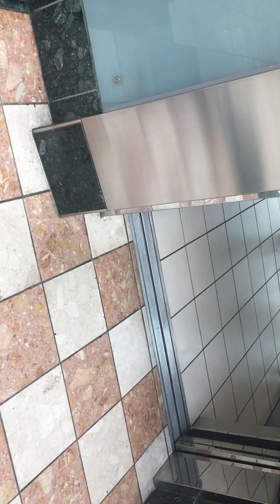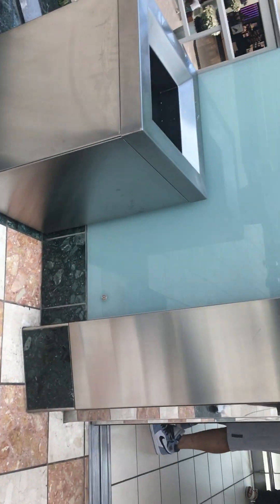EPIC NEW MOTOR! Schindler Holeless Hydraulic Glass Elevator at The Gardens Mall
Riding the elevator in one ride at The Gardens Mall in Palm Beach Gardens, Florida.   This has a EPIC motor going up since I last filmed this last weekend.  This is the first time I filmed it with the motor staying on since last time where I get off and do the motor on camera